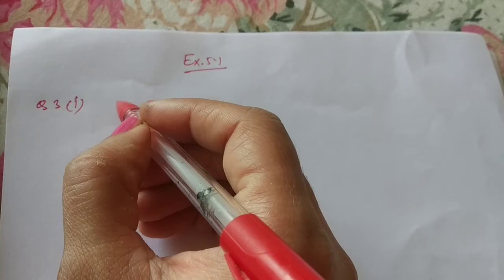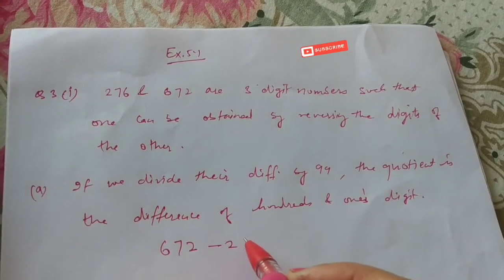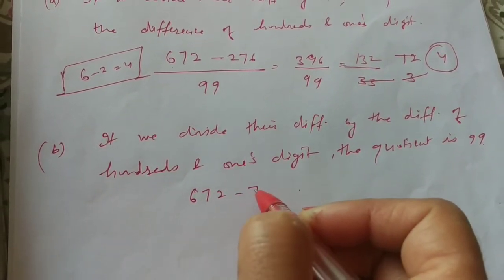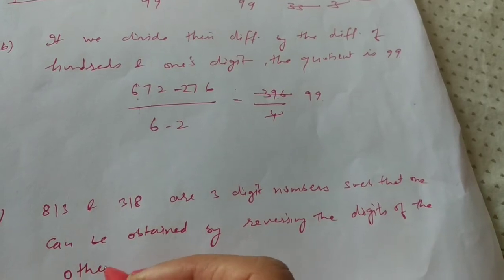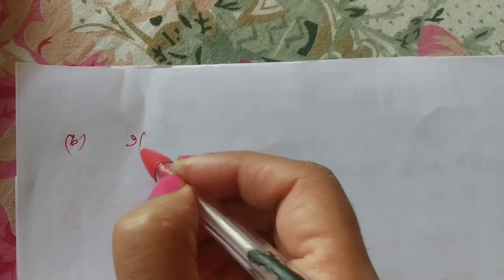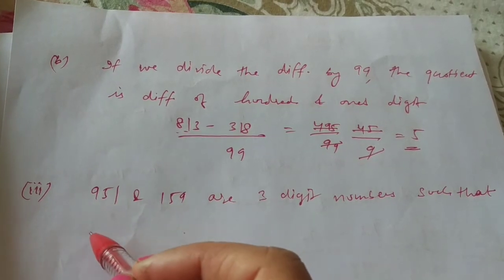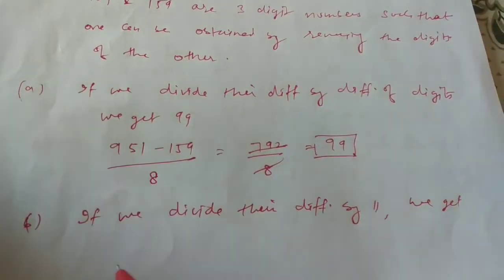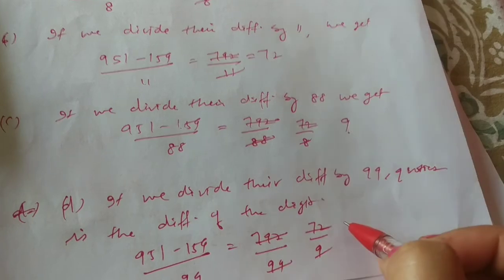Playing With NumbersEx5.1Q3#3(goyal brothers)